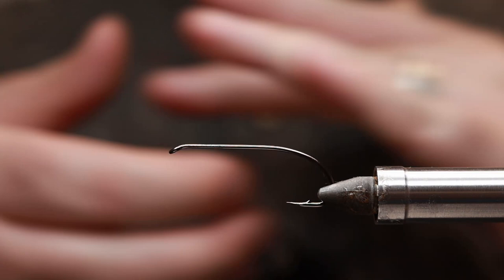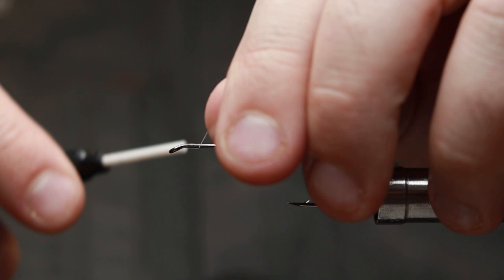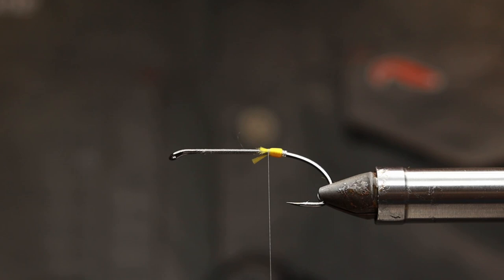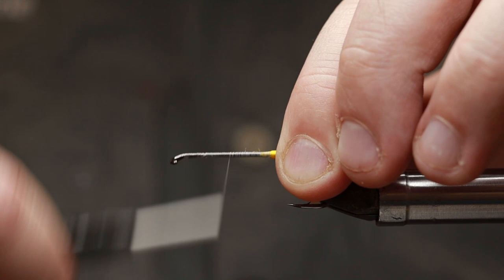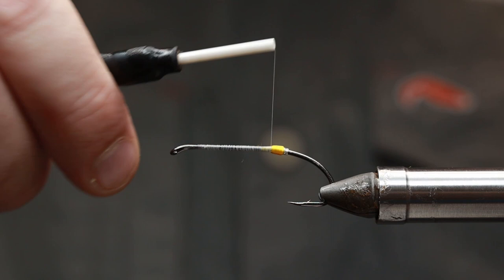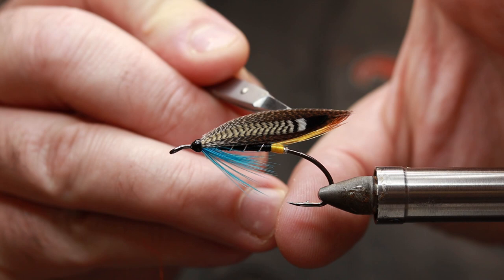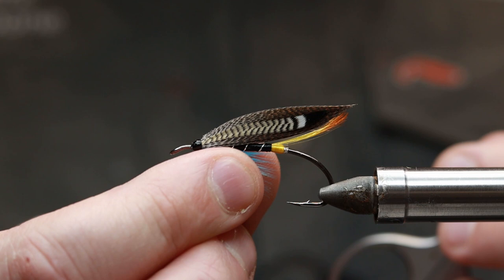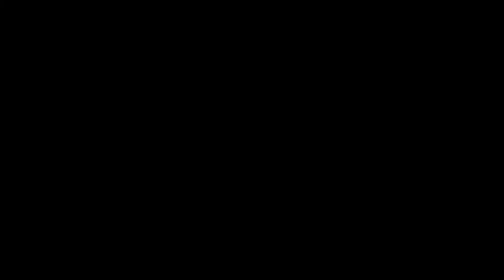A Blue Charm Salmon fly Variant tied by Mark McLoone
I've had quite a few request to tie a fly with a Bronze Mallard wing, so i gave one a go. This is the result.